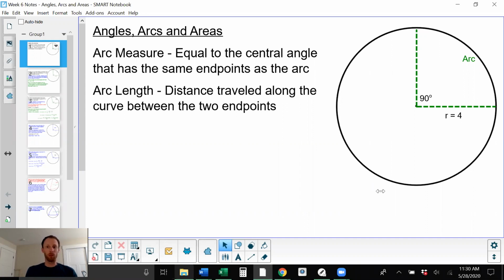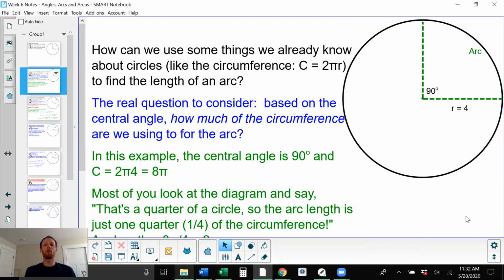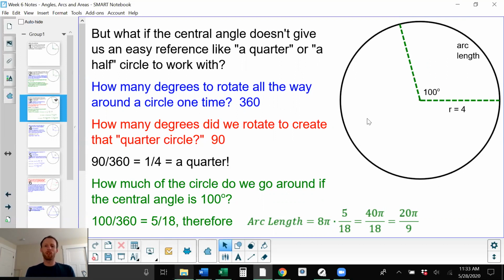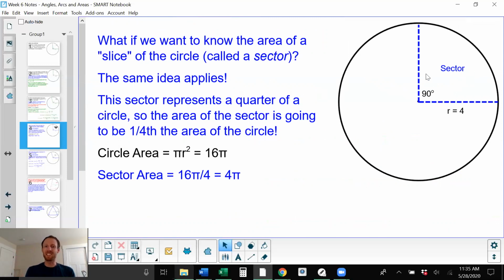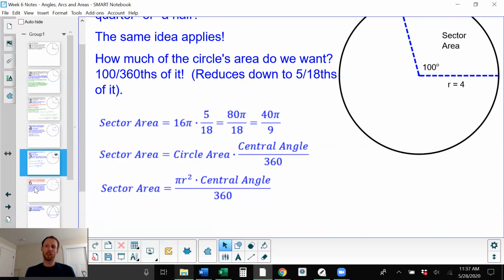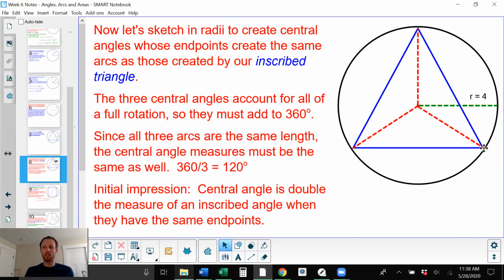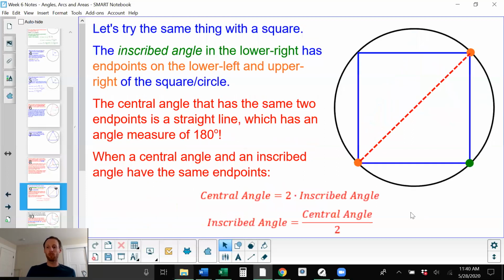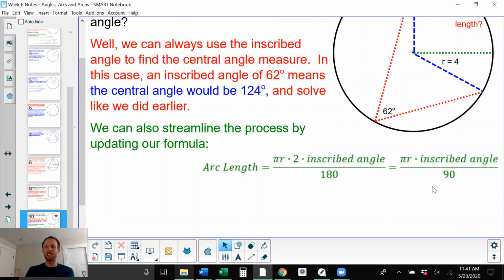Geometry - Angles, Arcs and Areas